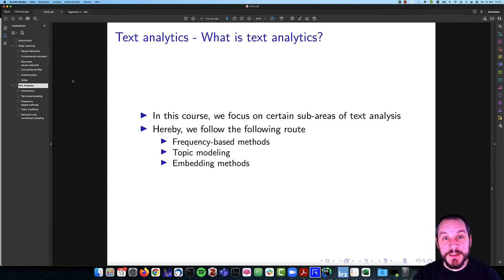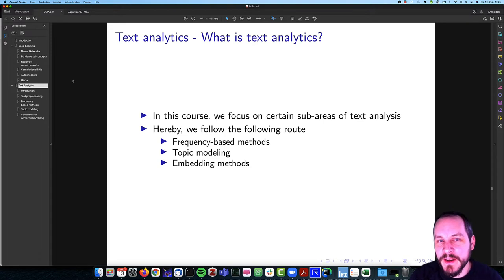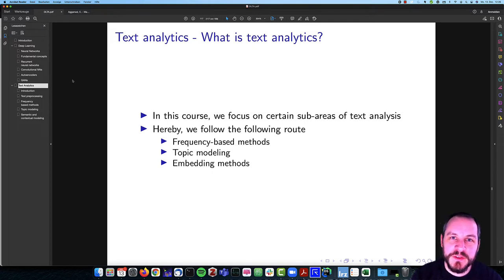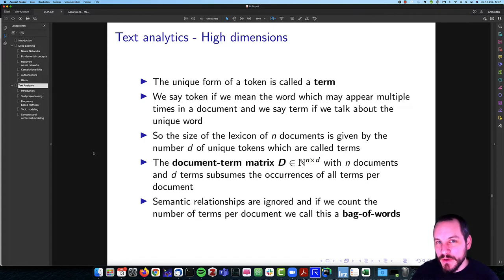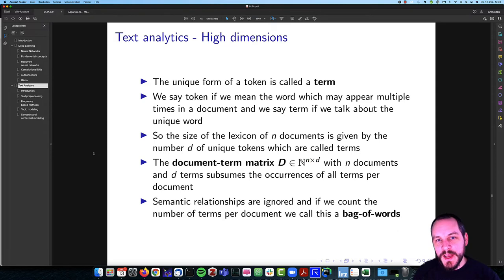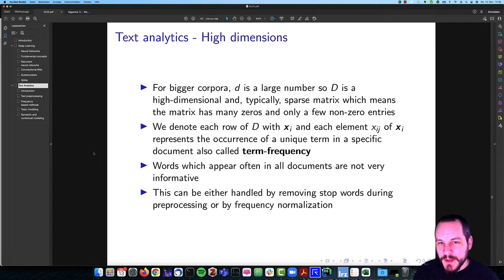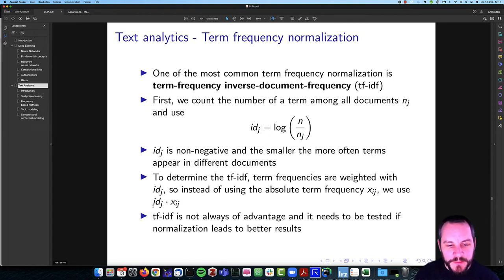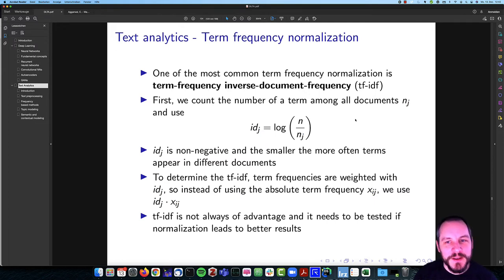17 Text analysis with bow or tf-idf